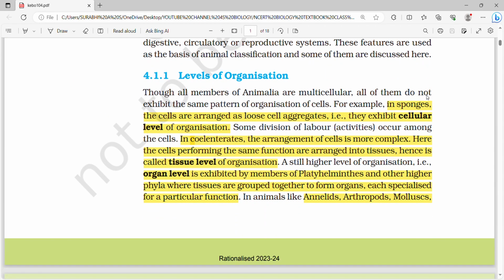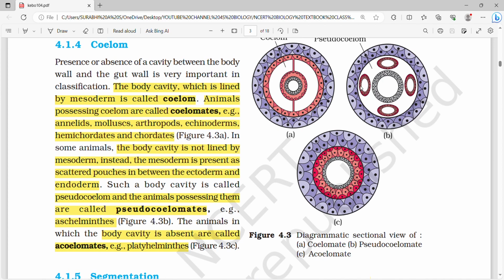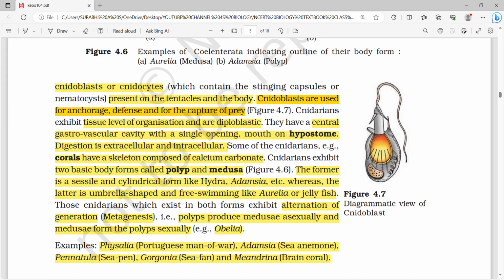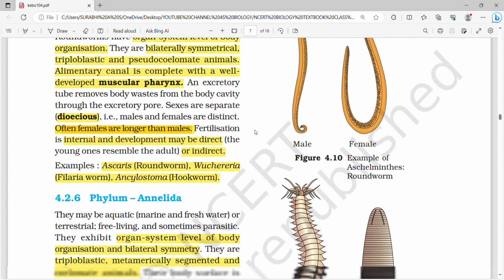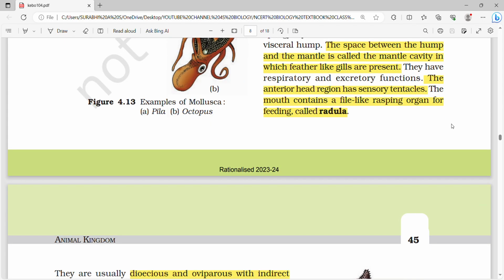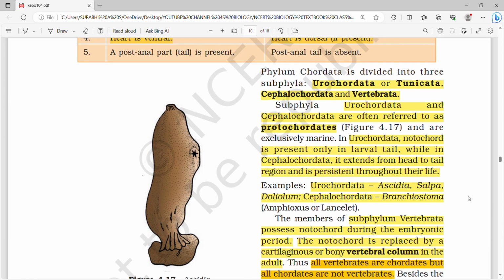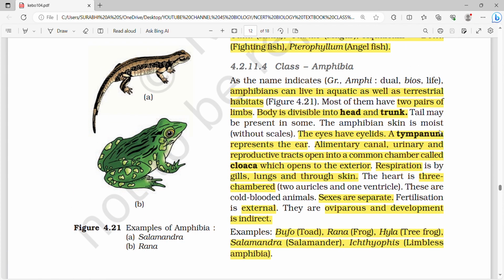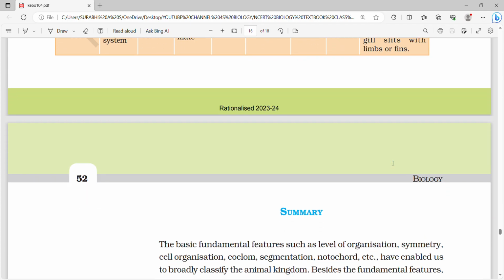FASTEST REVISION BASED ON NCERT (ONE SHOT) | ANIMAL KINGDOM IN 25 MINS | NEET 2024/2025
In this video I'll be explaining you NCERT ANIMAL KINGDOM in 25 mins.